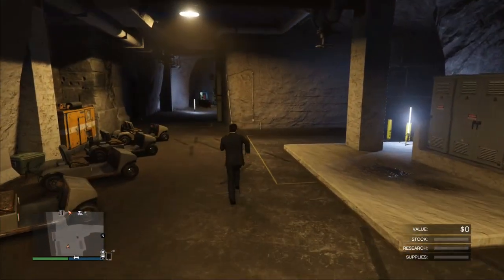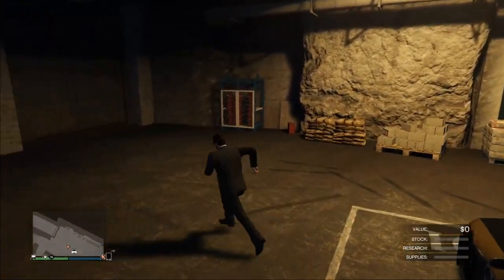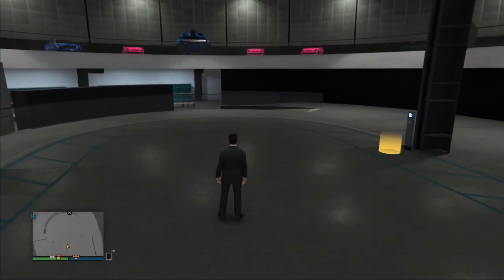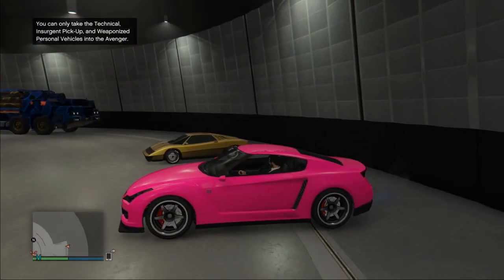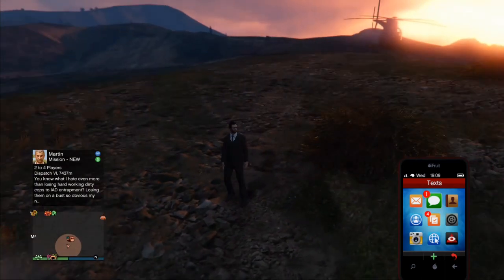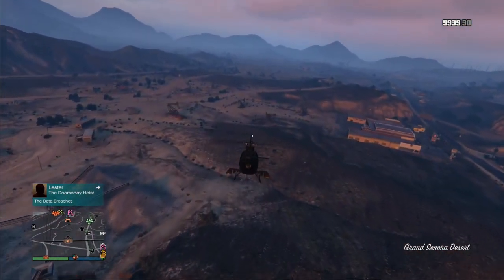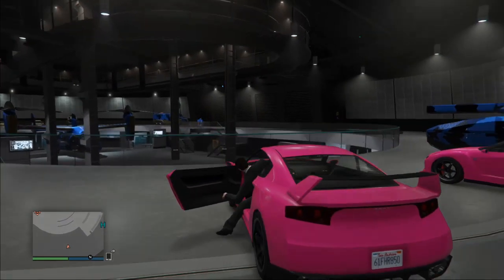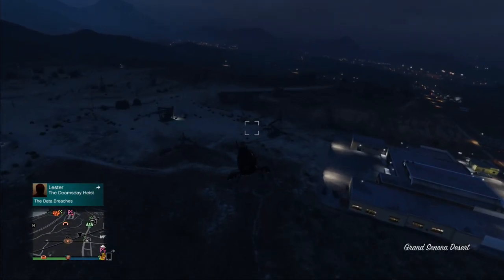GTA V **EASY SOLO CAR DUPE** MAKE MILLIONS IN MINUTES!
Just started this up and i will be livestreaming alot on xbox one!